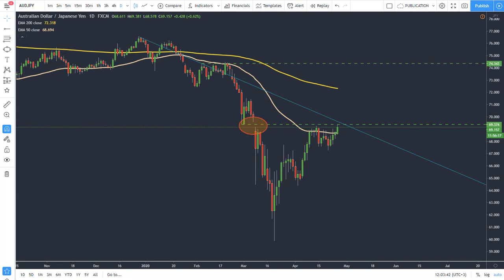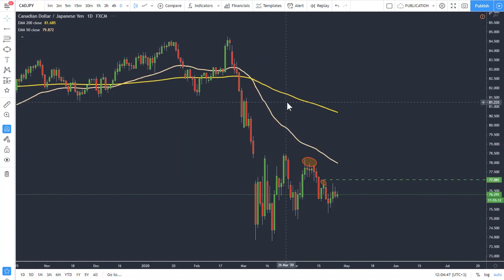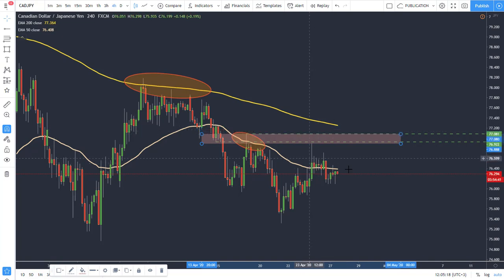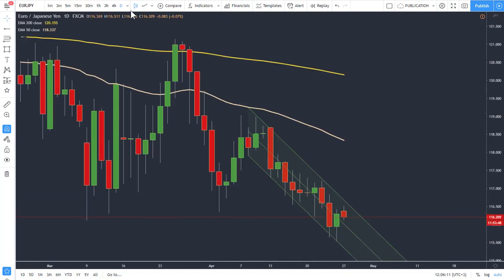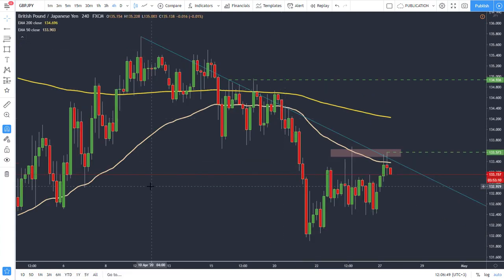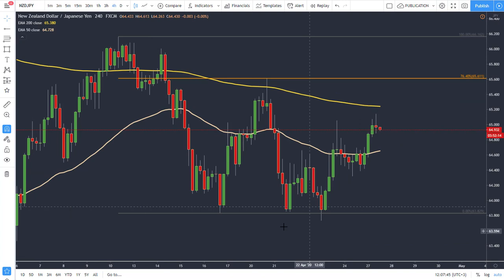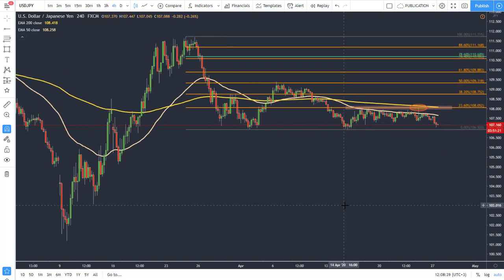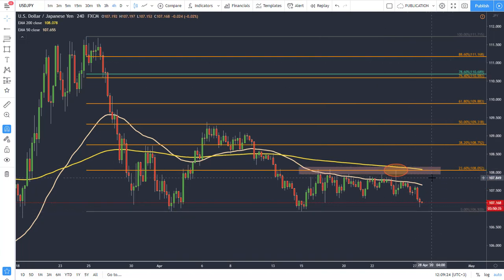Is Japanese Yen Becoming a Safe Heaven?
In this video, we will go through multiple JPY currency pairs, in particular, JPY against all majors currencies. Technically it looks like JPY is taking over and becoming a safe-haven fiat currency for one or another reason. It is very interesting to see such domination across the board, where all major currencies are giving up to Japanese Yen. We would love to hear your comments as to why this is happening and if you agree to such a scenario.

Join our trading chatroom and improve your results quickly:
 ⁃ chat directly with our expert traders,
 ⁃ expert market analysis,
 ⁃ access to our instant messenger mobile app,
 ⁃ great community for both new and pro traders.